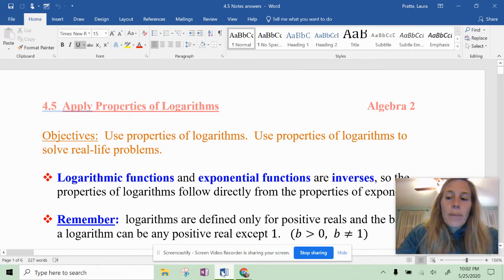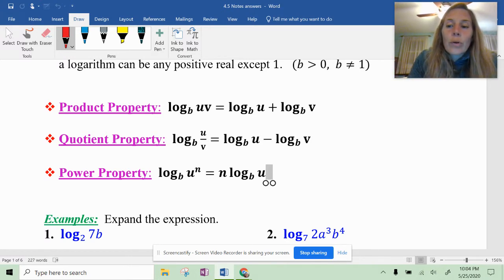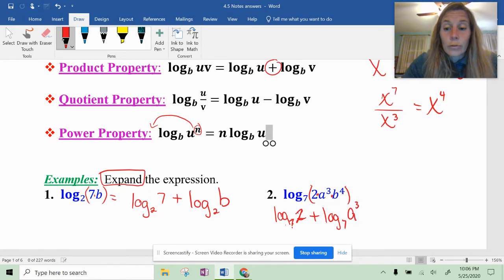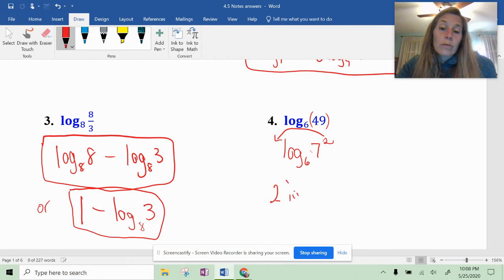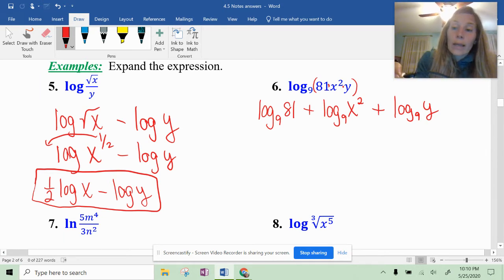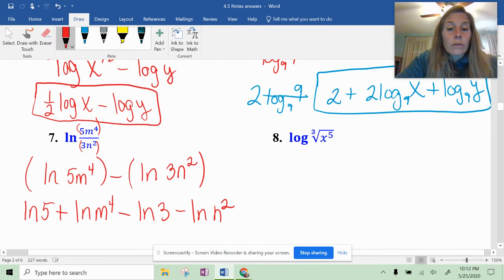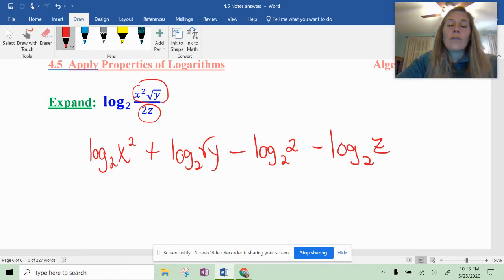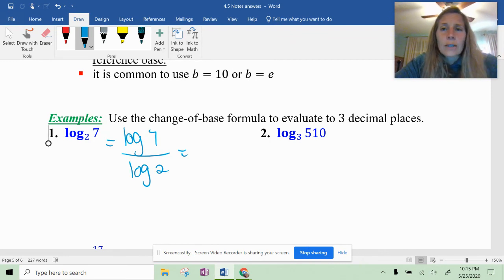Expanding Logarithms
4.5 Day 2 Algebra 2 Notes